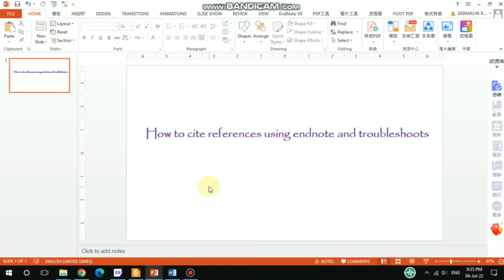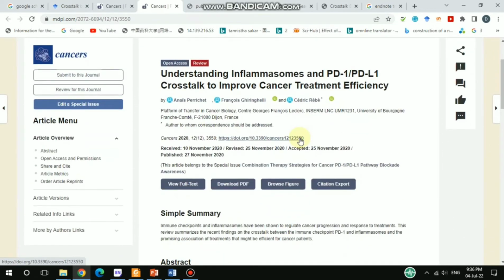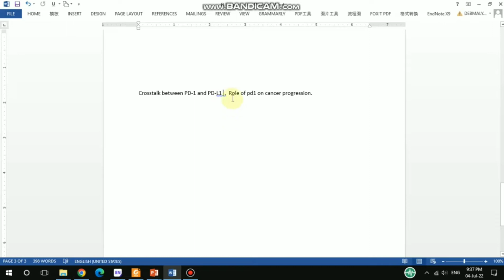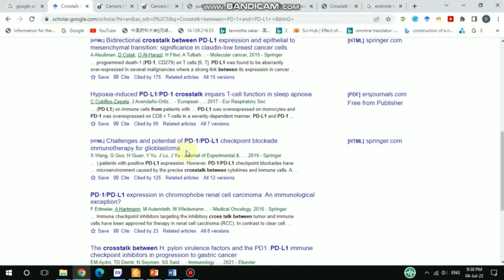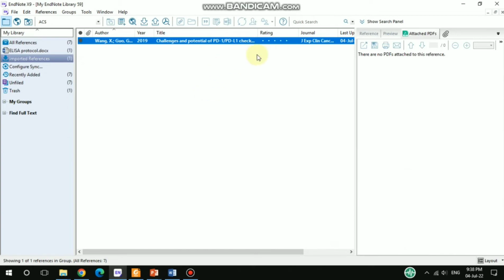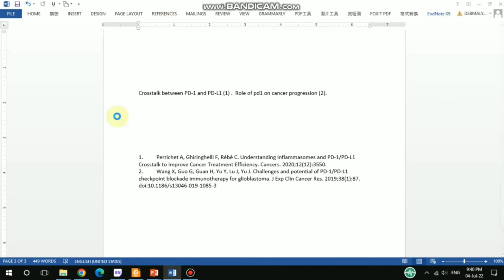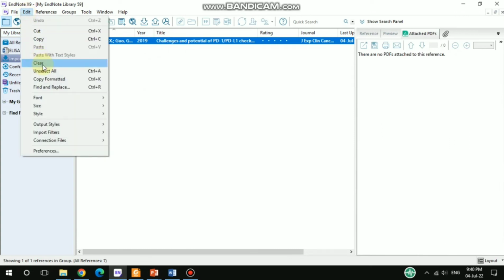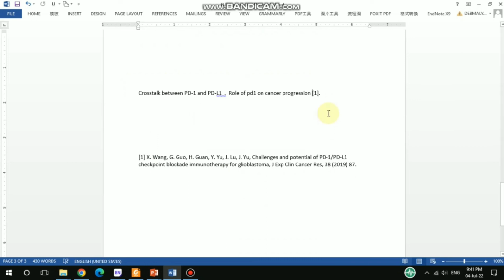How to cite references using endnote ll Xgene and proteinX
Here I showed how to cite references in word using endnote.